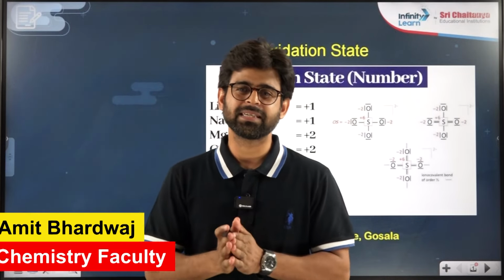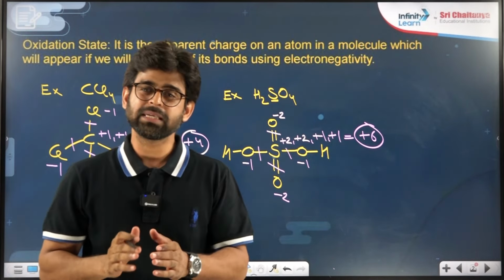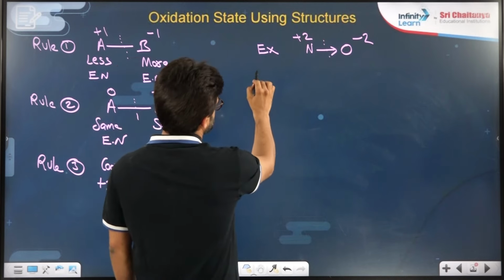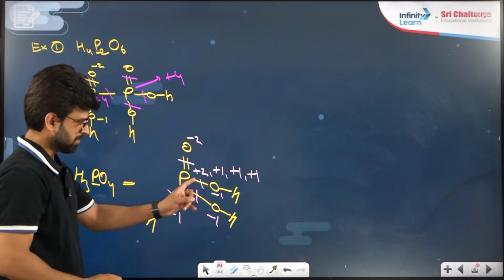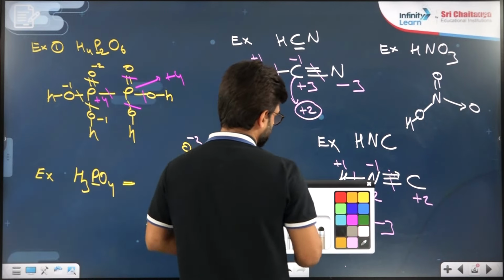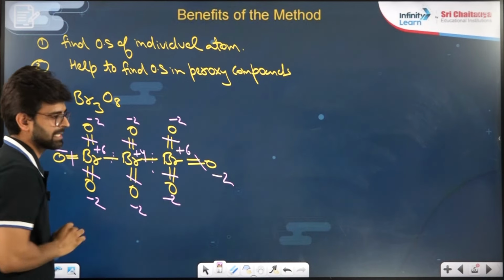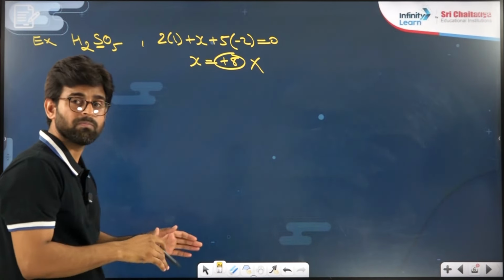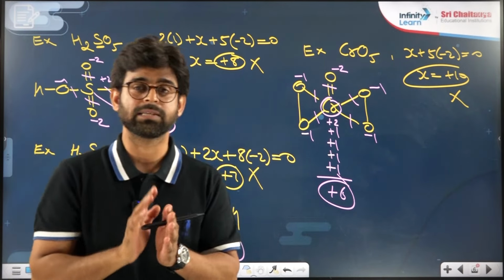Oxidation Number || Redox Reactions || NEET 2025 Chemistry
🌟 Wishing You All the Best for NEET 2026! 🌟 The Oxidation Number, in simple terms, can be described as the number that is allocated to elements in a chemical combination. The oxidation number is basically the count of electrons that atoms in a molecule can share, lose or gain while forming chemical bonds with other atoms of a different element.

The oxidation number of an atom is defined as the charge that an atom appears to have on forming ionic bonds with other heteroatoms. An atom having higher electronegativity (even if it forms a covalent bond) is assigned a negative oxidation state.

FAQs about Oxidation Number

How to find oxidation number trick?
What is the difference between oxidation number and oxidation state?
What is oxidation state class 11?
What is the oxidation number of 10?
How to find oxidation number of k2cr2o7?
What is the formula for finding oxidation?
How to find the highest oxidation state?
What is the highest oxidation state of Cr?
How to find minimum oxidation number?